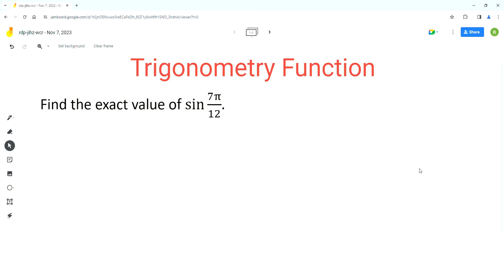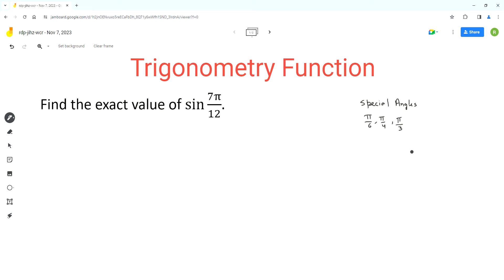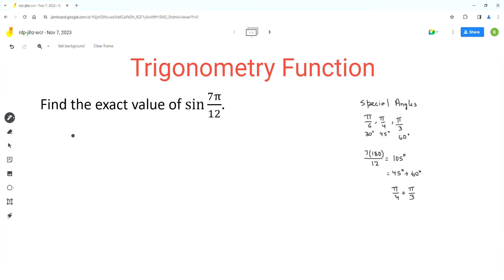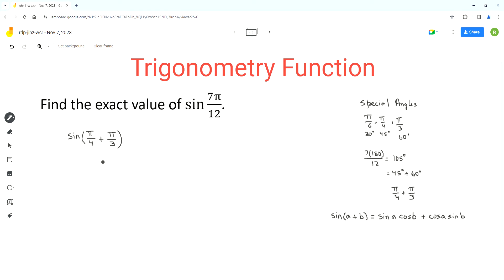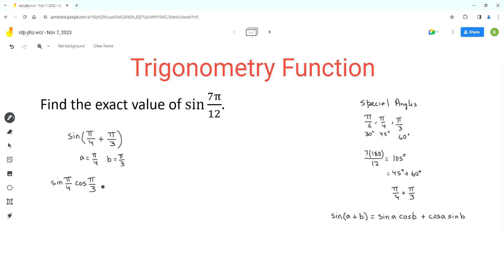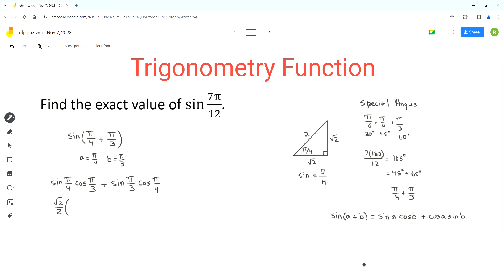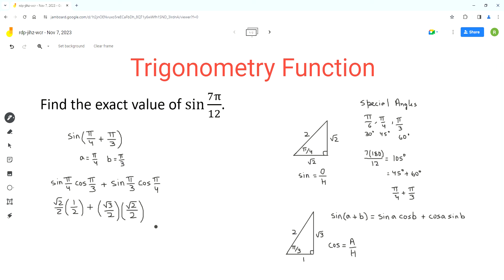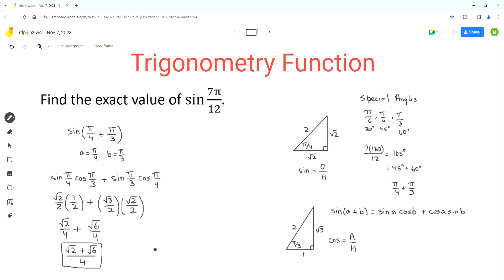Exact Value Of sin(7pi/12)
In this video, I share with you steps to find the exact value of sin(7pi/12) using special angles.